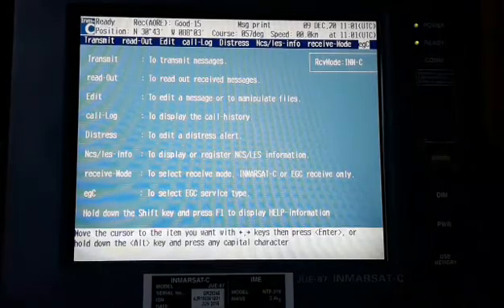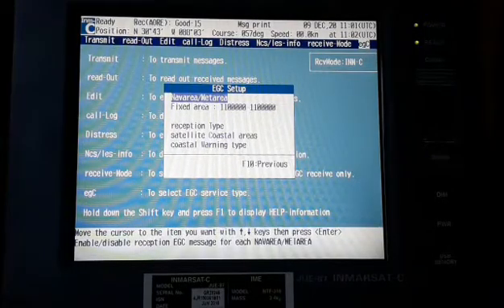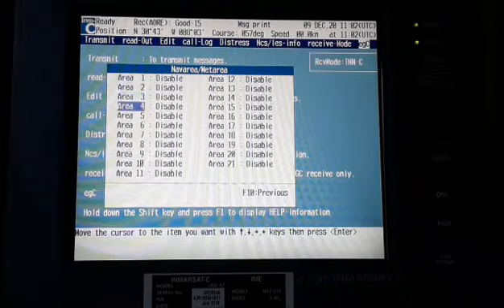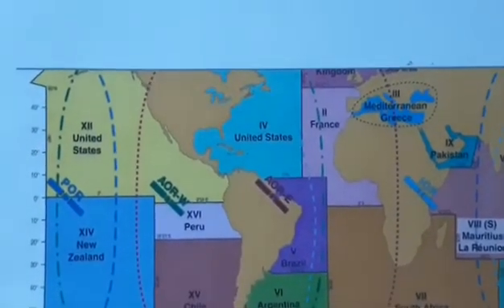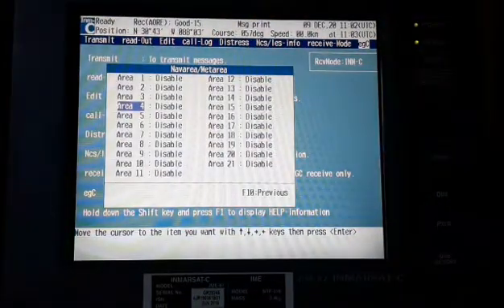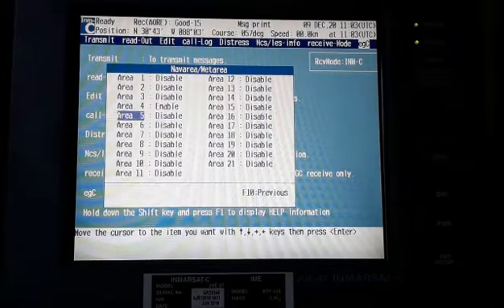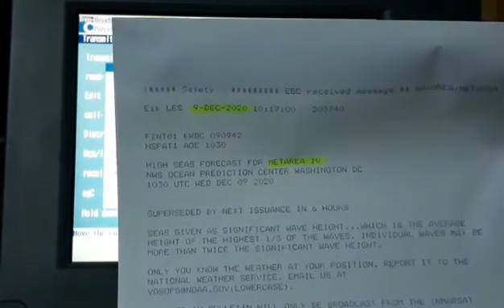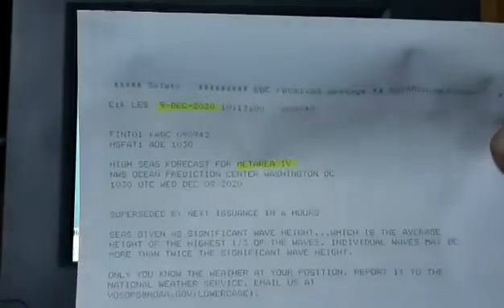How to change Nav Area by Inmarsat-C (JRC model)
Navigational Areas